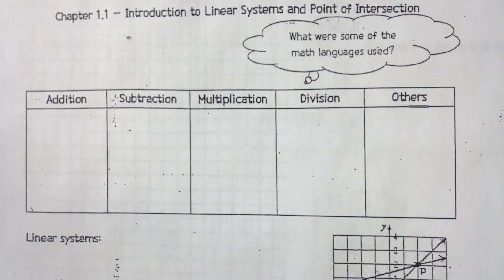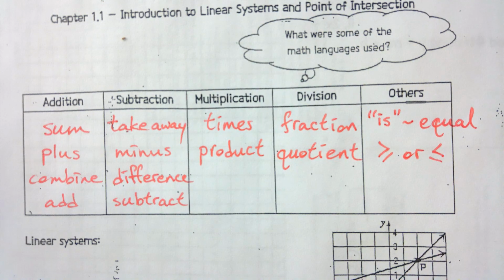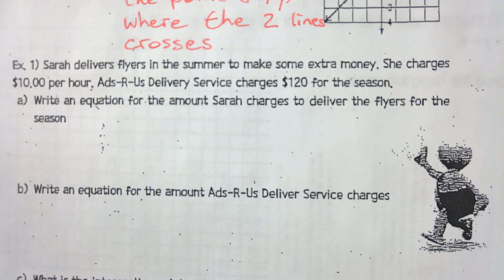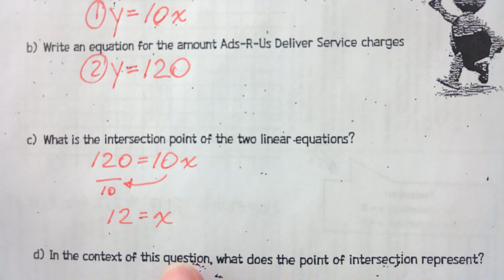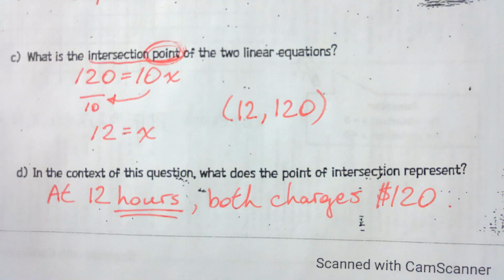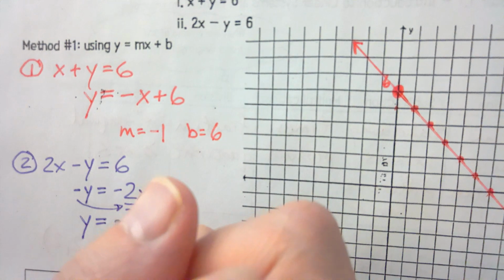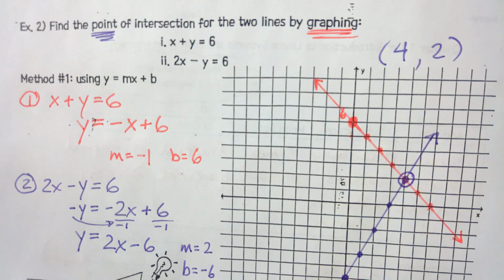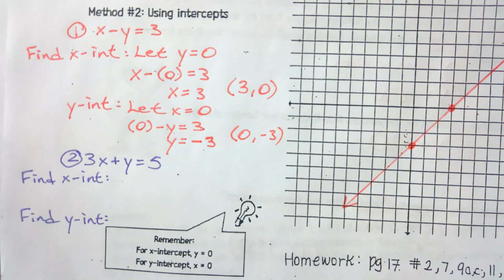Grade 10 Math: Ch1.1